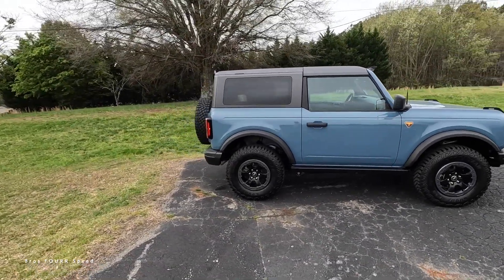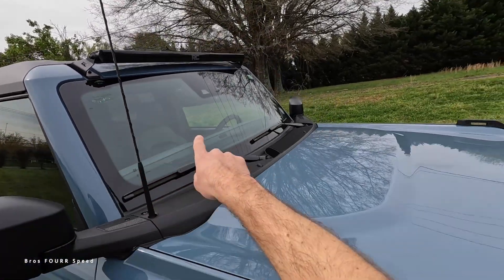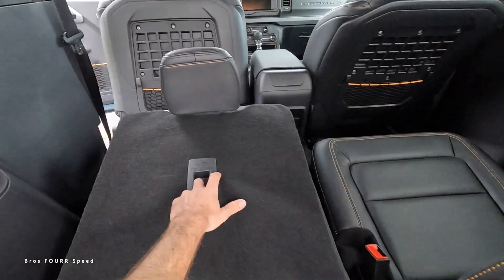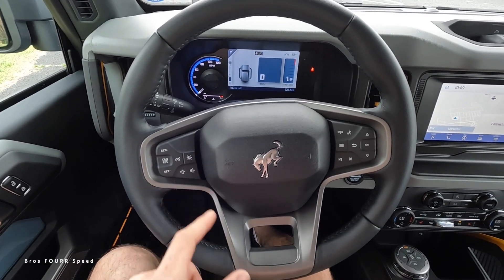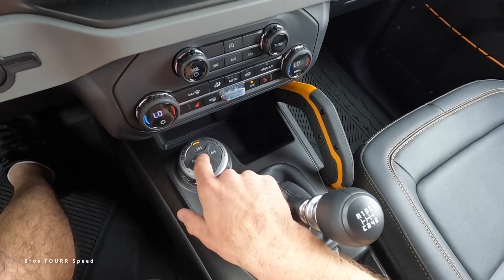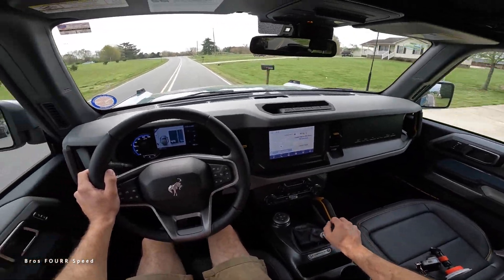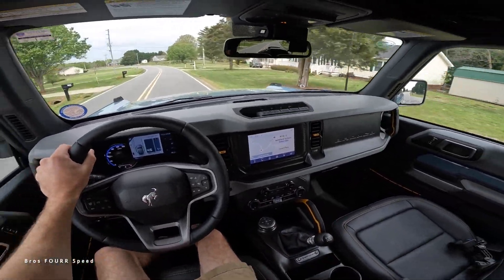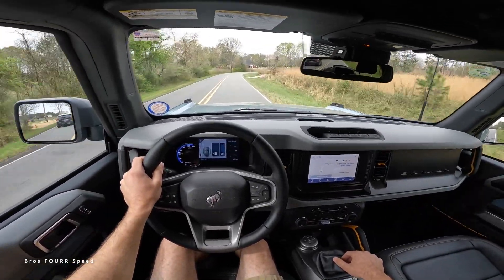2023 Ford Bronco Badlands Manual: POV Start Up, Test Drive, Walkaround and Review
👋 The all new off road focused Ford Bronco is here! This is the 2023 Bronco Badlands with the 7 speed manual transmission! The new Ford Bronco features a very powerful 2.3L EcoBoost twin turbo I4 engine with 270 HP and 310 TQ. Comes standard with a four wheel drive system and even has a low range Crawl gear for low speed off road action. This Bronco had the optional 3 piece hard top! The interior had the smaller 8 inch display screen with Ford Sync and it has some good features and a backup camera.  The optional modular steel front bumper was on this Bronco gives it an incredible approach angle. Driving the new Ford Bronco is pretty cool! It has a very comfortable ride and seems very stable. I know these are exceptionally capable off road too! But on road it's pretty nice and just has a bit of road noise. The manual transmission in the new Bronco was one of the best I've been in! Ive never felt a transmissions that actually applies throttle for you when accelerating. It did this in 1st gear and Crawl gear. Very notch shifter as well and it did not wobble like Jeeps! The smaller EcoBoost engine packs a decent punch to get up to speed but there is quite a bit of lag between 1st and 2nd. It has a rugged and retro interior with cloth seats and cool accents and lots of durable feeling rubber material. The new Bronco is a huge step up from the Jeep wrangler and offers the best blend of a hard core off road SUV and a more normal on road ride. Manual transmission and 4 cylinder is a cool option for the new Bronco if off roading will be a priority. And the 2 door Bronco looked really cool with a stubby appearance!